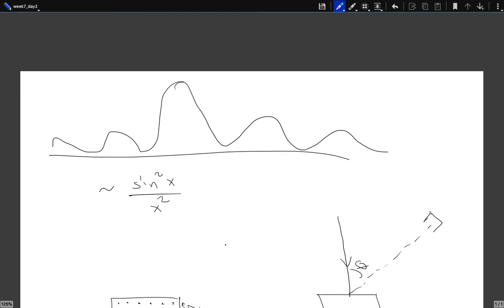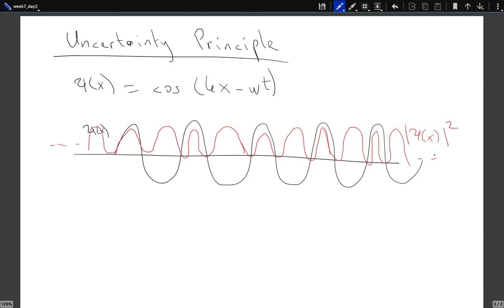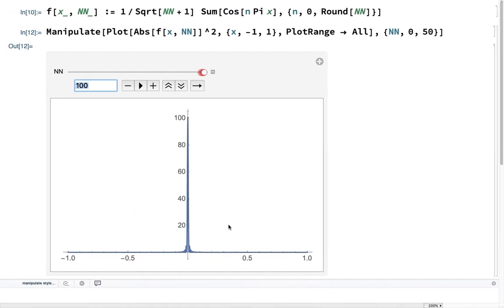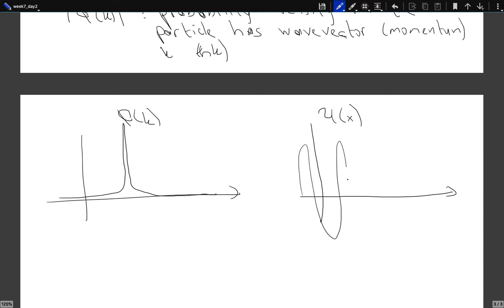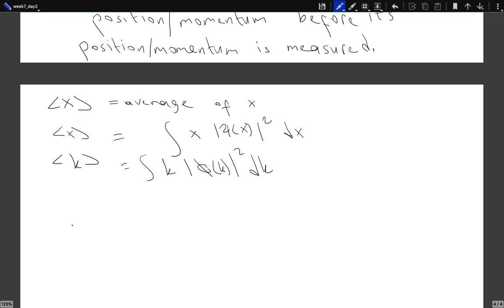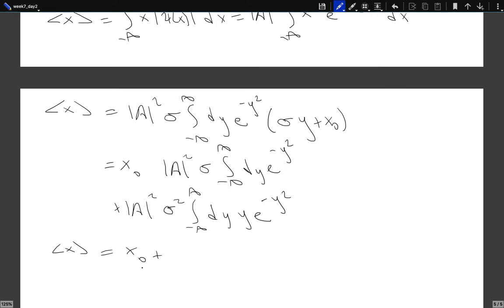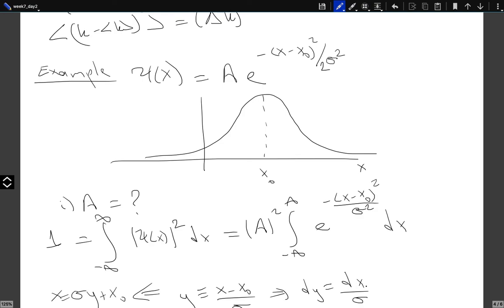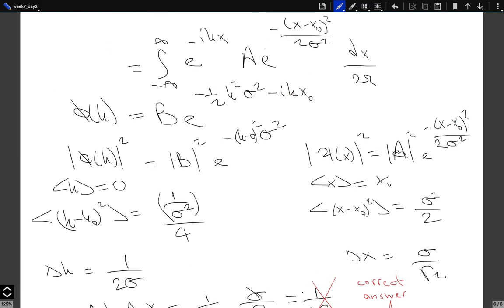20182 phys202 week7 day2 hour1